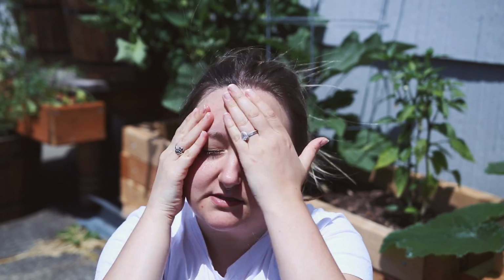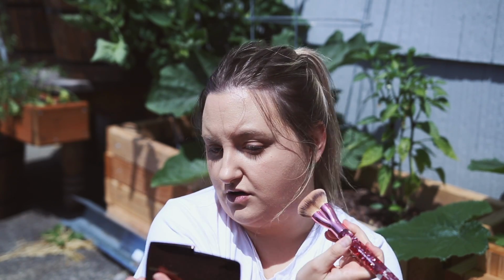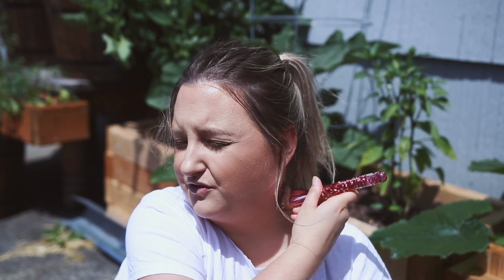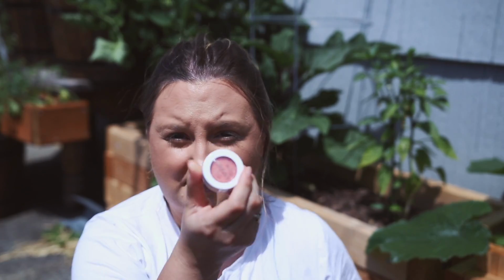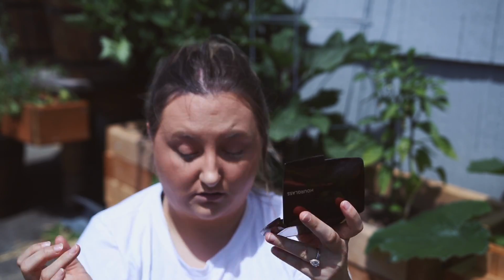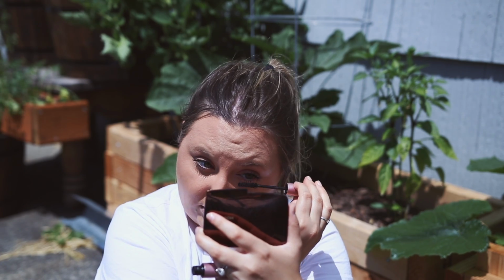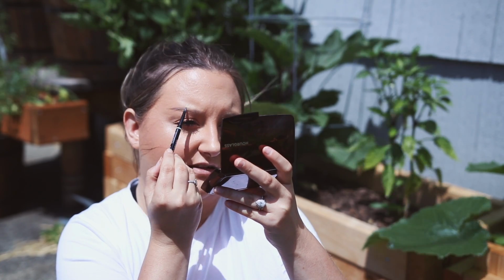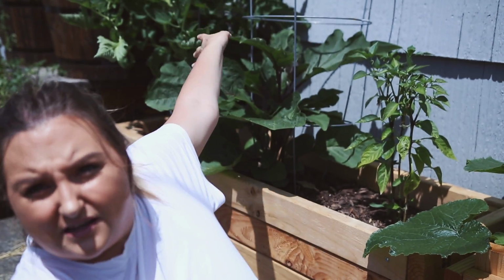GET READY WITH ME IN MY GARDEN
Products used:
Hourglass Vanish Stick Foundation
Hourglass Illume Sheer Trio
Too Faced Better Than S*x Mascara
Colourpop Butterfly Super Shock Eyeshadow
Patrick TA Gloss

♦ SOCIAL MEDIA ♦
F A C E B O O K
S N A P C H A T
Username: rawbeautykristi
RawBeautyKristi

Kristi
xoxo